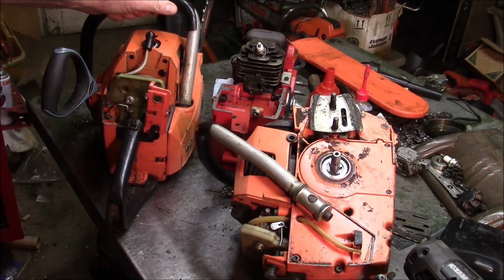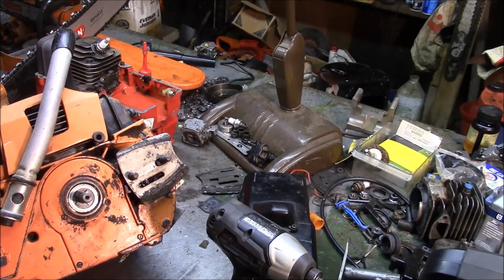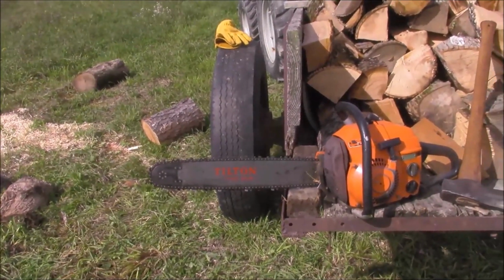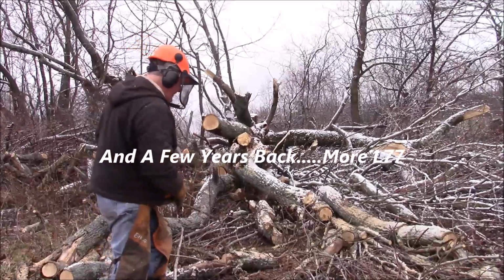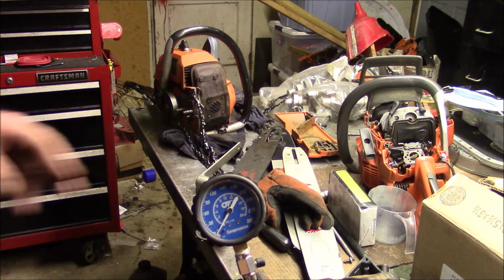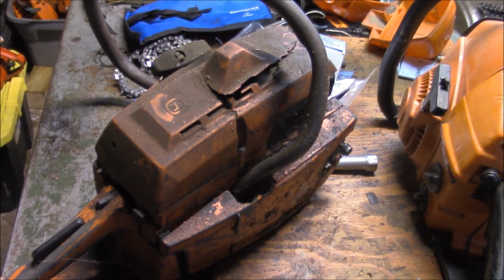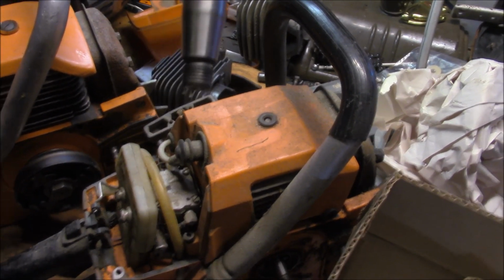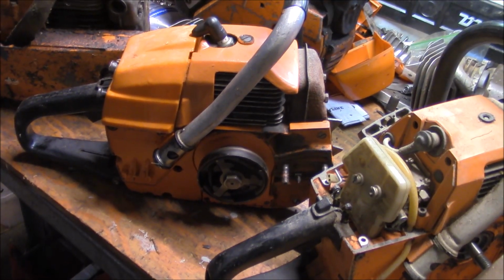Husqvarna L77 Over The Years On The afleetcommand YouTube channel & A Bit Of Husqvarna Trivia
Rolling out that saw and a couple of others in that class of saw for this coming years work. The L77 will be the vintage "match" to the 572 & 585 that will be the primary work saws